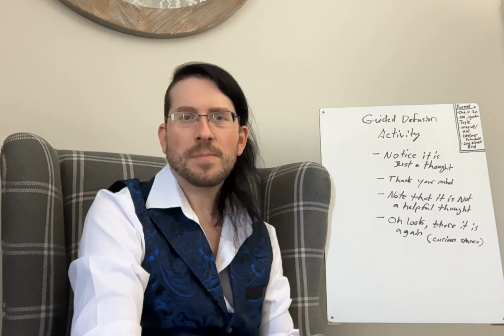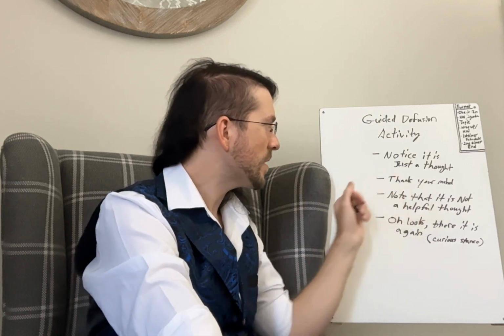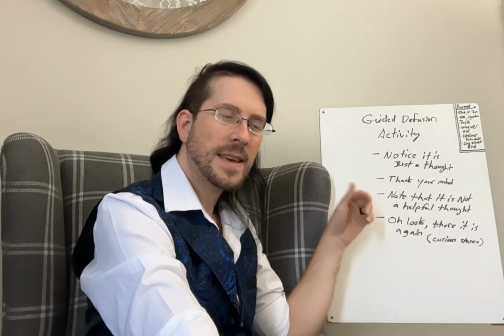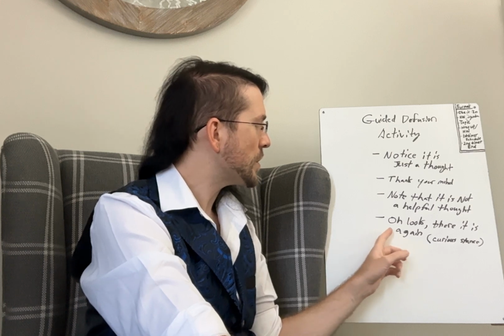Defusion Guided Activity Skills #1-4 - 07-22-2025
This is a review and guided mindfulness activity practicing a combination of relaxed breathing, defusion skills, accepting the present moment, connecting with values, and taking committed action.